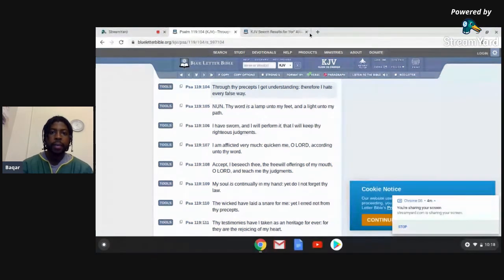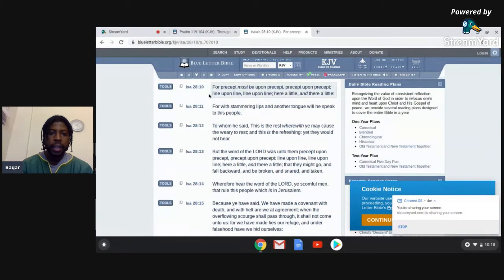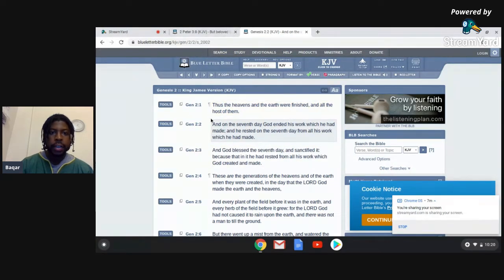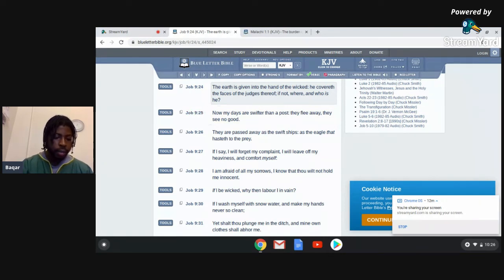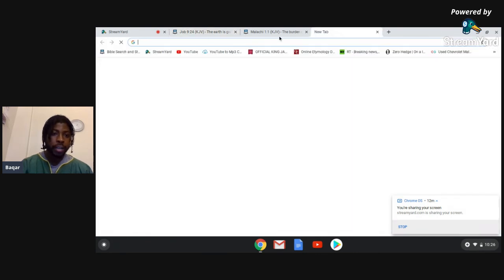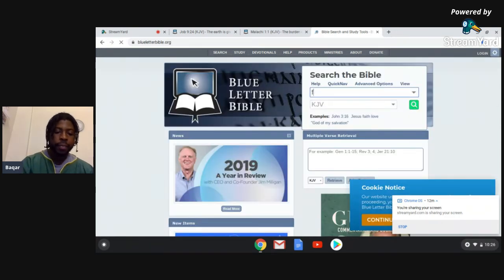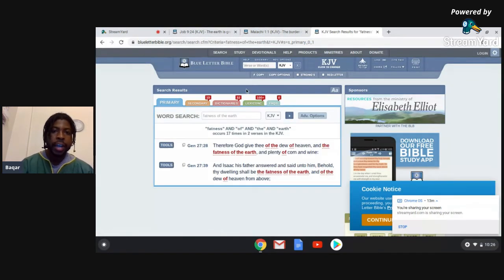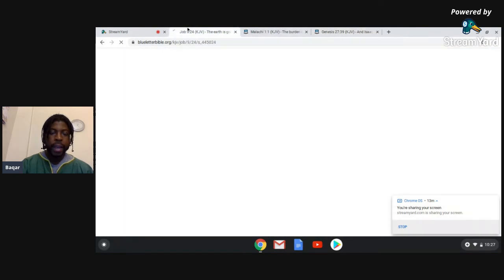COMMENT BOARD: PRECEPT UPON PRECEPT! USING THE BIBLE TO EXPLAIN ITSELF !!